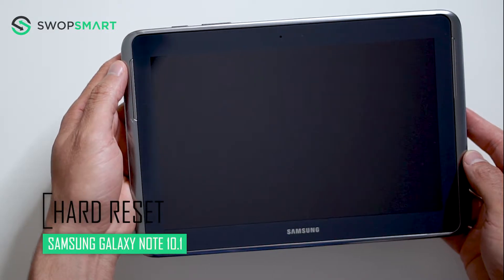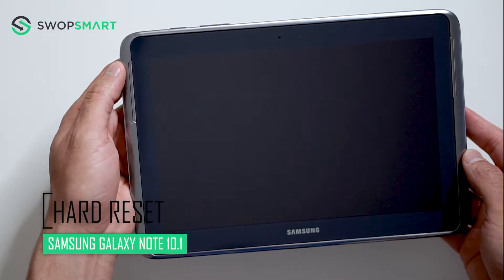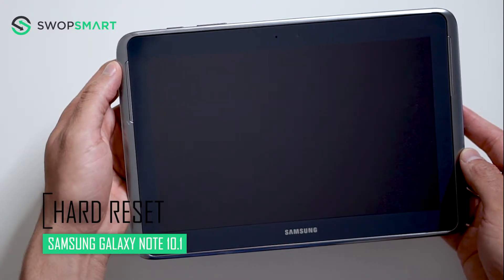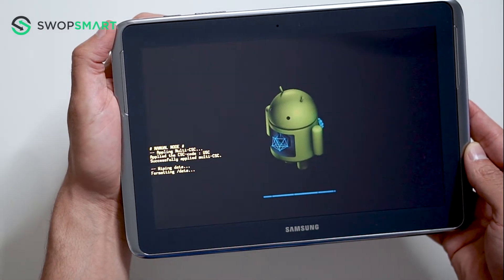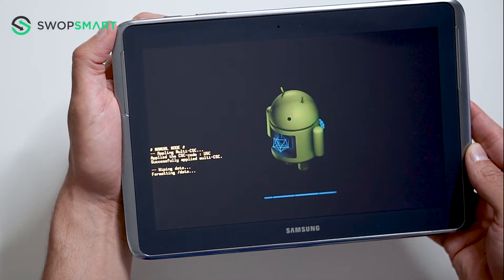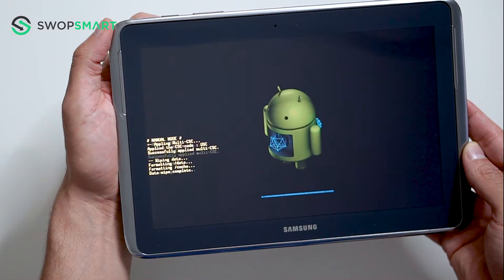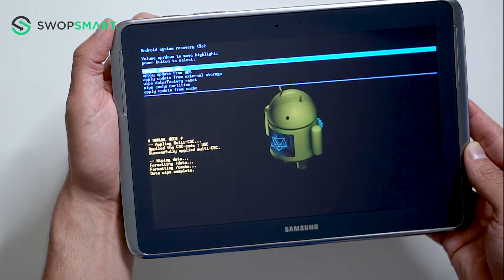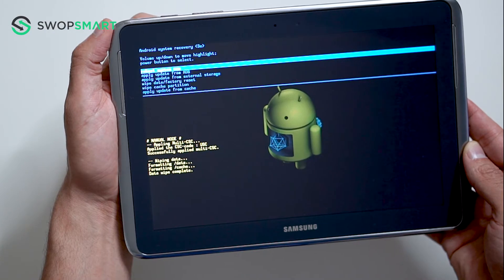How to Restore Samsung Galaxy Note 10.1 to Factory Settings - Hard Reset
Learn how to hard reset your Samsung Galaxy Note 10.1 by following this video. The instructions on this video can be used on all variants of the Samsung Galaxy Note 10.1.

My Gear

How much is your Samsung Galaxy Note 10.1?